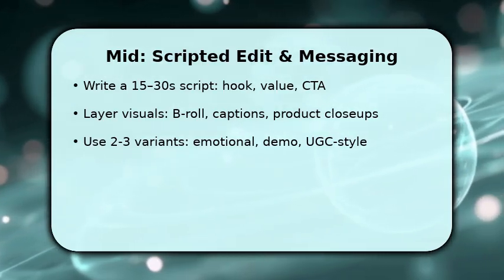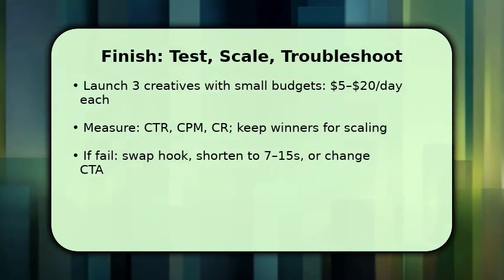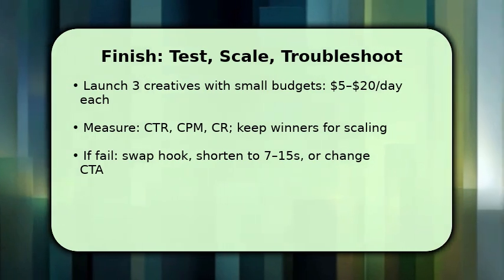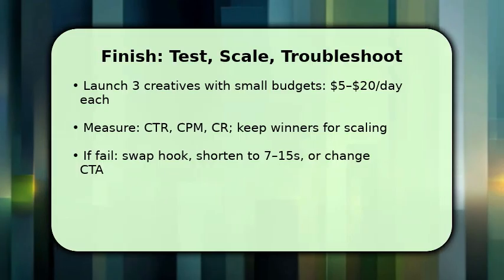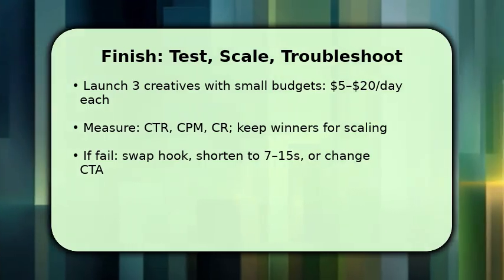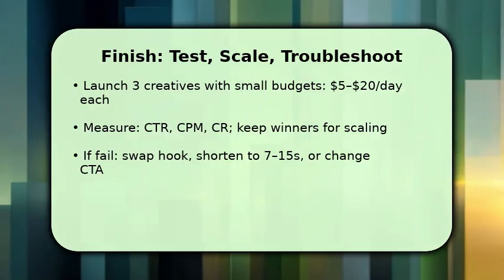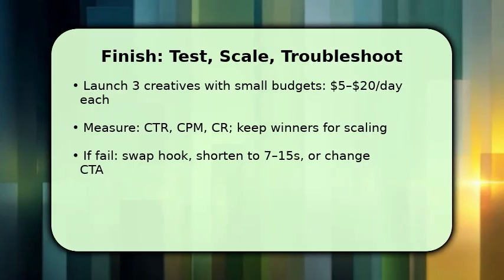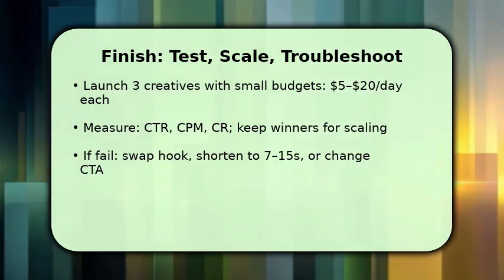How to Make Video Ads for Dropshipping (updated)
Learn the ins and outs of creating effective video ads specifically tailored for dropshipping businesses. Discover strategies to engage potential customers, showcase your products authentically, and drive conversions with compelling visual content.